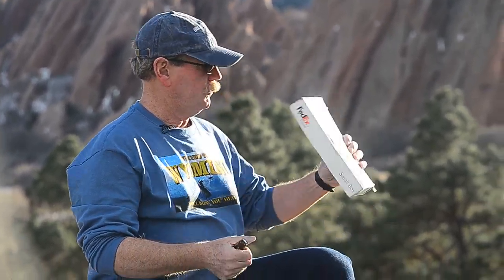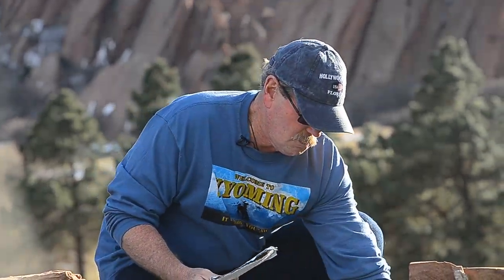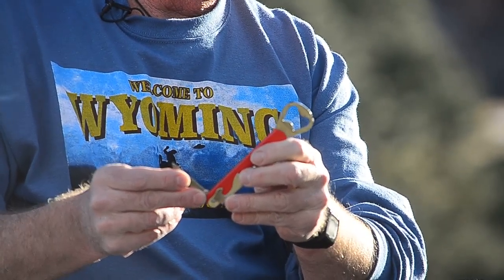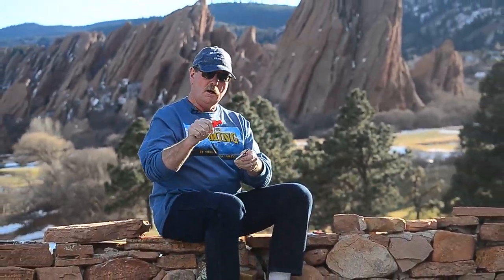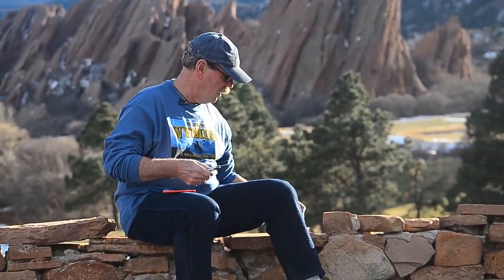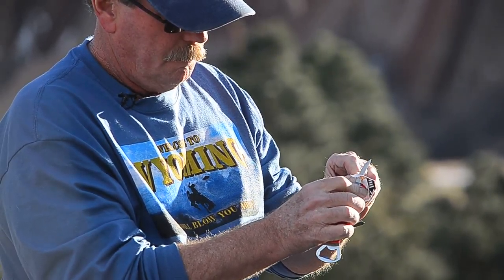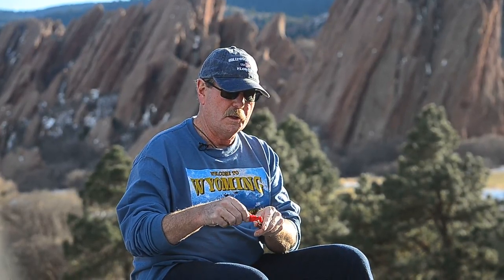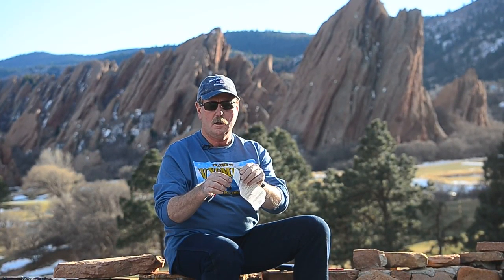Our Knife Sharpeners JUST WORK!